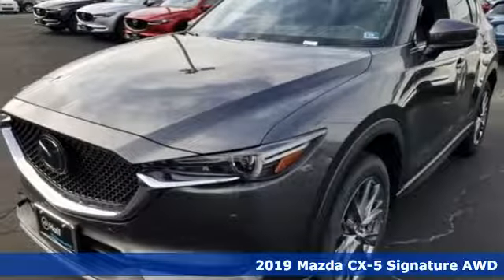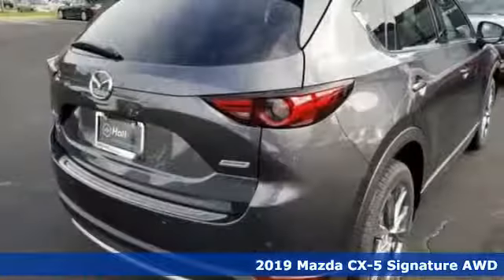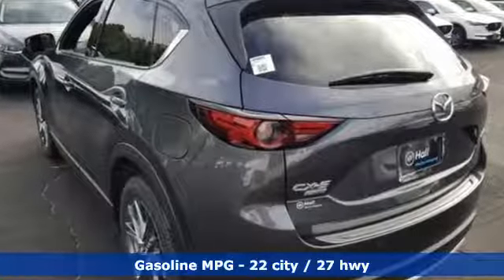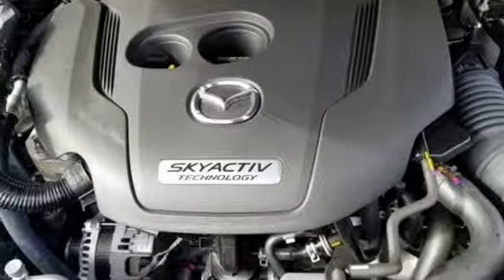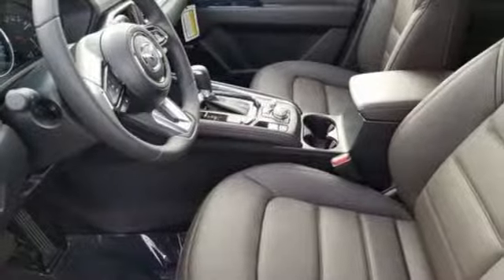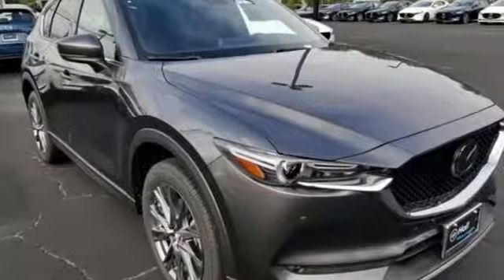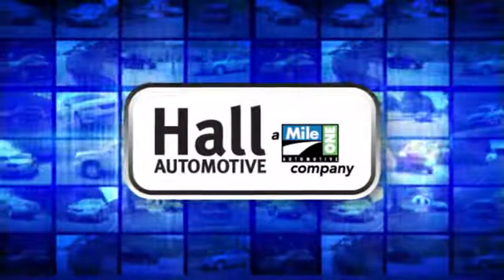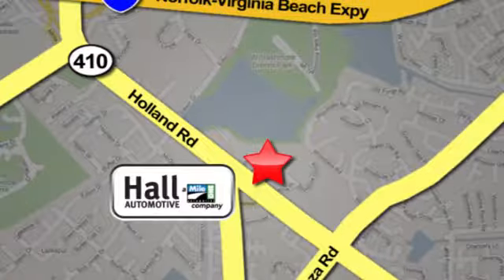New 2019 Mazda CX-5 Virginia Beach VA Norfolk, VA #1090559 - SOLD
Year: 2019
Make: Mazda
Model: CX-5
Trim: Signature
Engine: 2.5L 4-Cylinder Turbocharged
Transmission: 6-Speed Automatic
Color: Gray
Interior: Caturra Brown
Stock #: 1090559
VIN: JM3KFBEY5K0618006

Address:
4372 Holland Rd